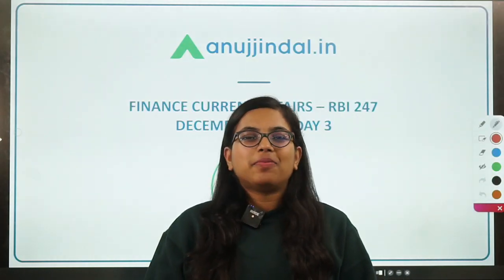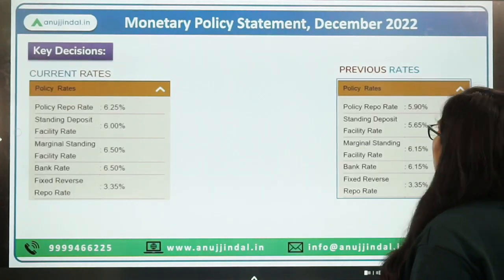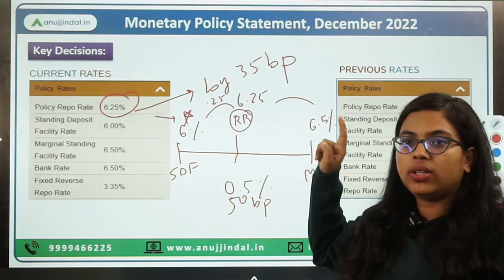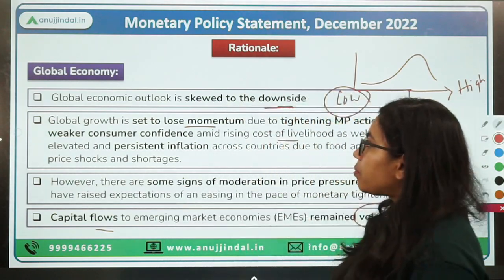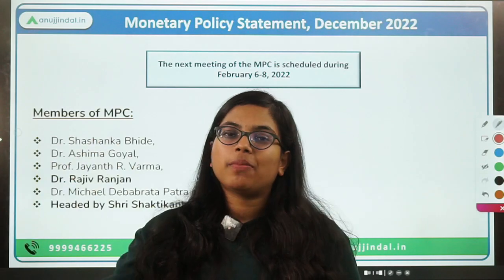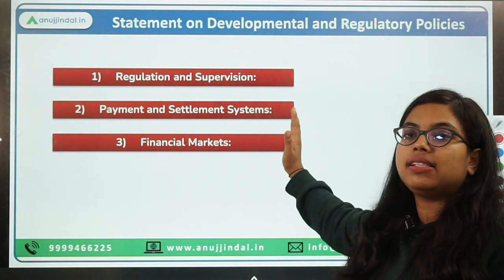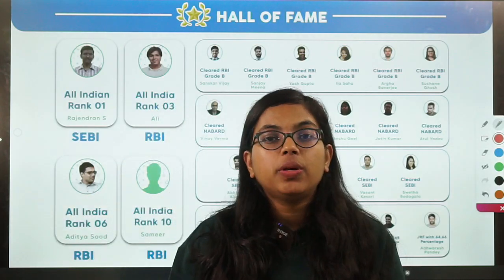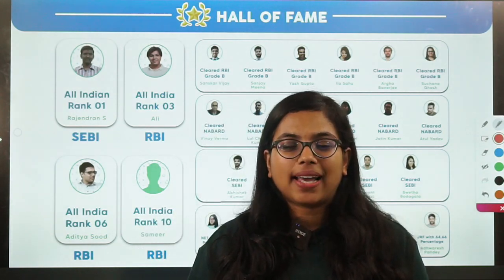RBI Grade B | RBI 24*7 Current Affairs | RBI Governor announces MPC Decisions | Day 03,Dec 22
I hope you all are doing good and motivated enough to prepare for your dream exam!

Today, we’ll be discussing about the key decisions taken by the Monetary Policy Committee (MPC) in its bi-monthly meeting held between December 5-7, 2022. Apart from that we will also discuss additional measures that has been announced in the Statement on Developmental and Regulatory Policies.

Both these documents are very important from your exam point of view as it has been seen that RBI focuses on such topics and tries putting up questions from here!